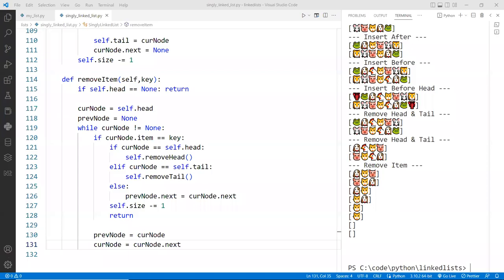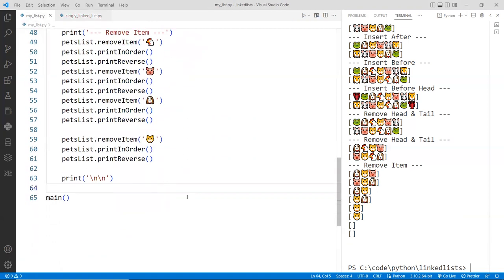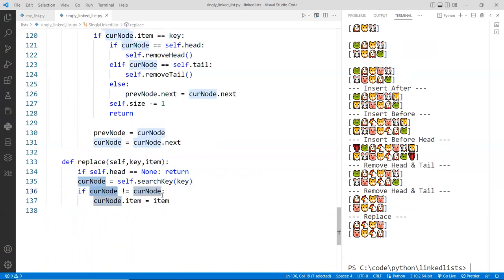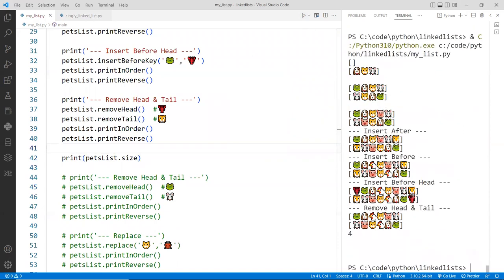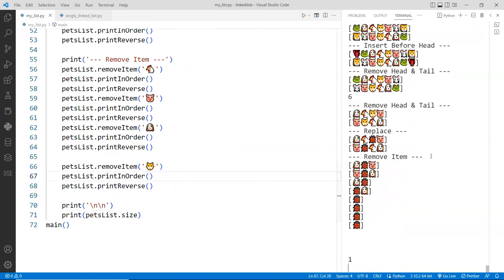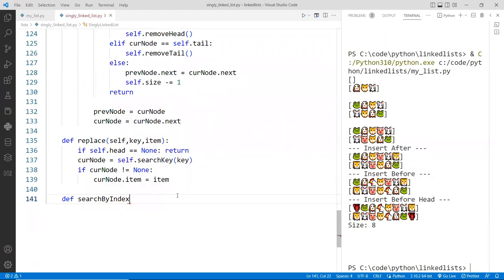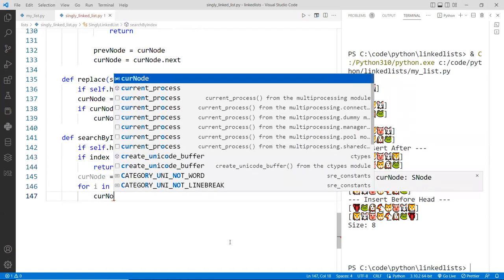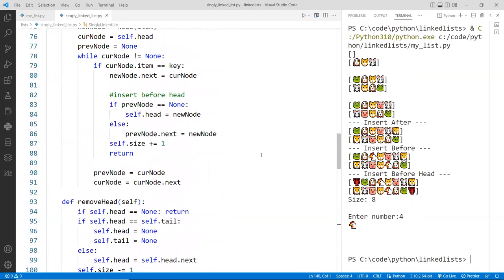Updating and searching a singly-linked list using Python (Ep. 10)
⭕ Overview
In this video, we will implement the update() and searchByIndex() functions to update a node and return the node at an index position, respectively, in a singly-linked list using Python.

⭕ Chapters
00:00 Introduction
00:32 Creating the replace() method
01:43 Run and test the replace() method
04:12 Fixing the count error for size property
07:35 Reading input
08:33 Creating the update() method